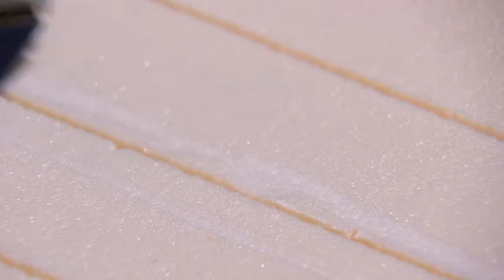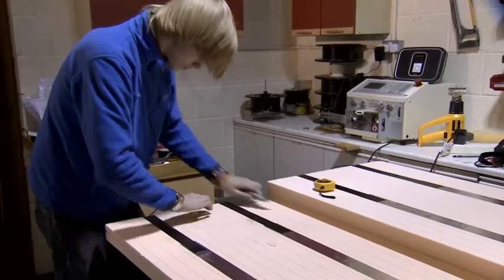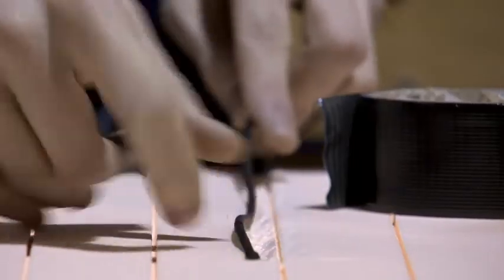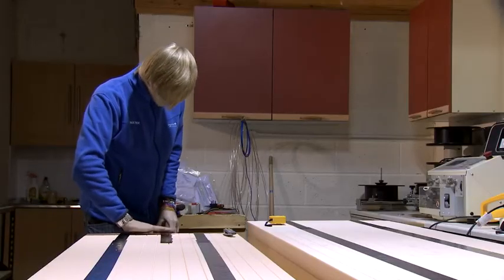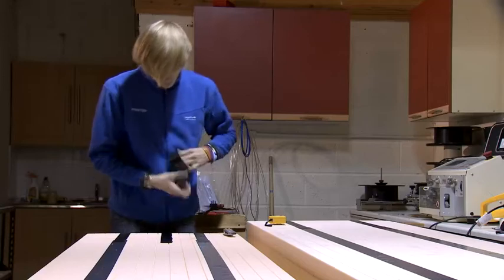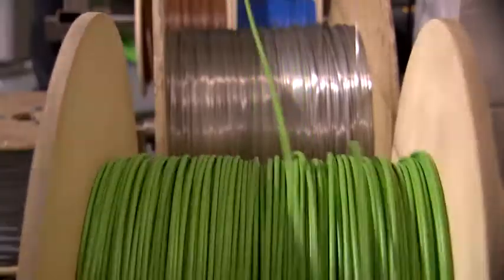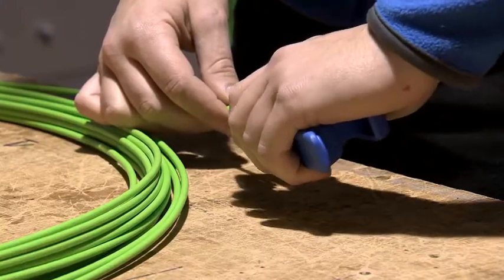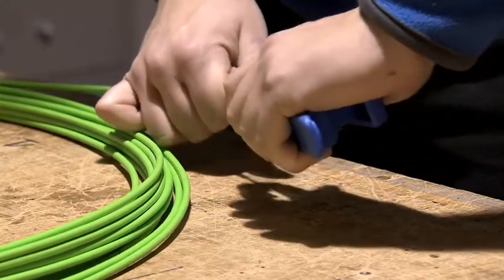Thermatek - Frost Heave Prevention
Thermatek - Frost Heave and Condensation Prevention Systems
Unit 5a Station Yard
Station Road
Hungerford
West Berkshire
RG17 0DY
United Kingdom